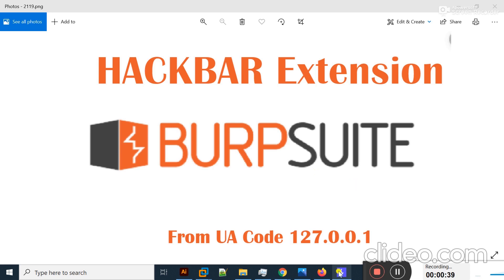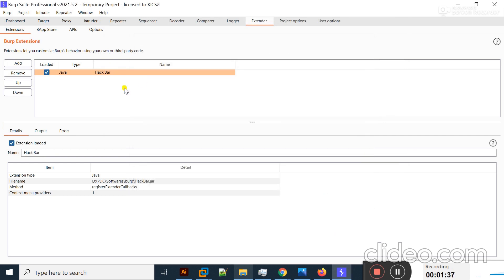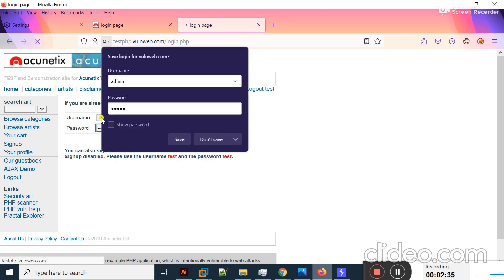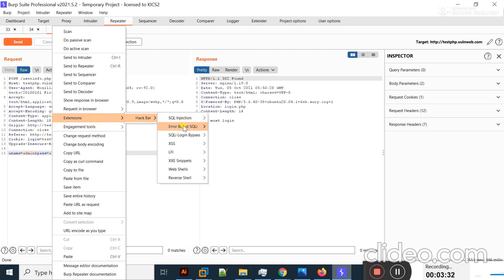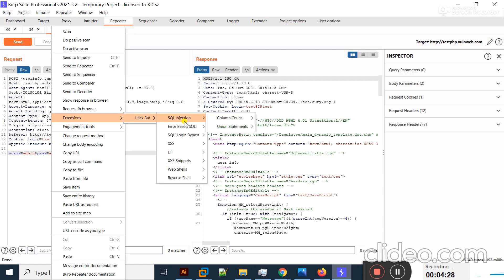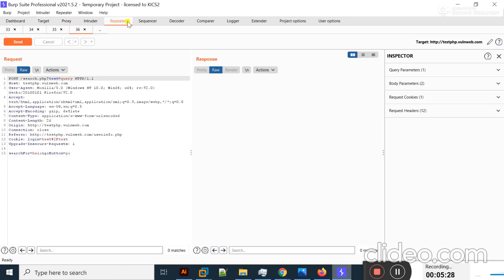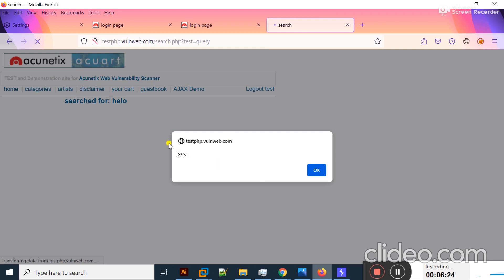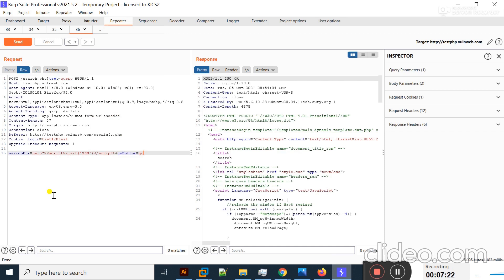How to use Burp Suite Hackbar Extension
Hackbar extension of burb suite